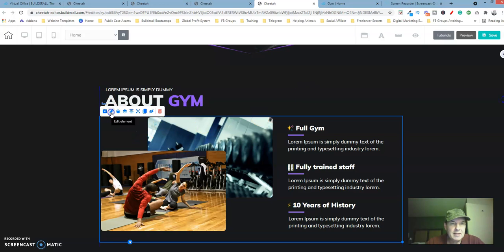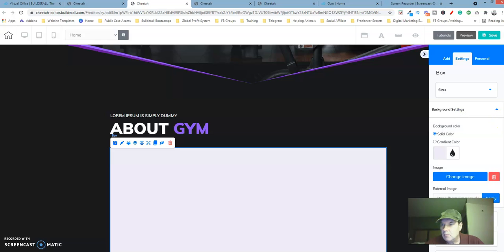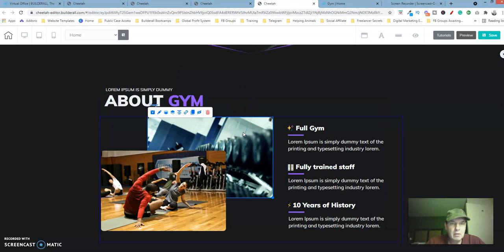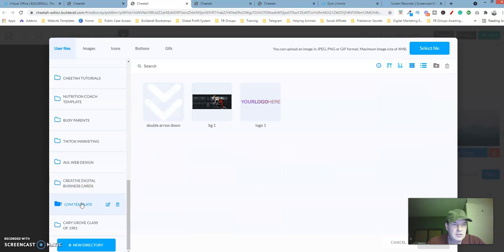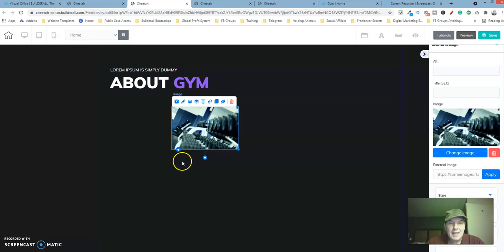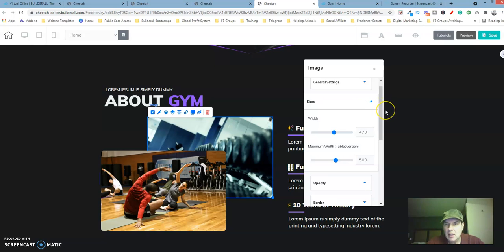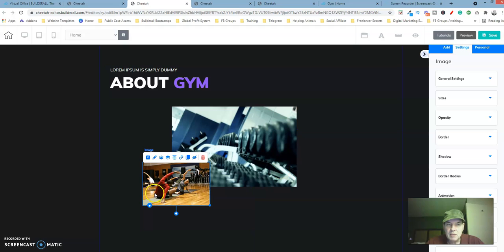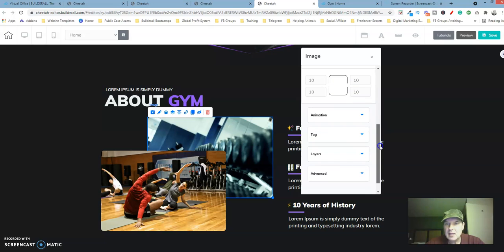How To Build A 1 Page Website Builderall Tips Part 8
Anchors
Scrolling
Hover effects
Contact Email Marketing Forms
Panel Dividers
Animations

In today's episode, we will continue with creating the second panel/about section. using the Builderall Platform and the Cheetah Builder